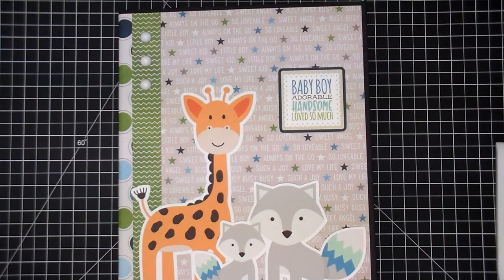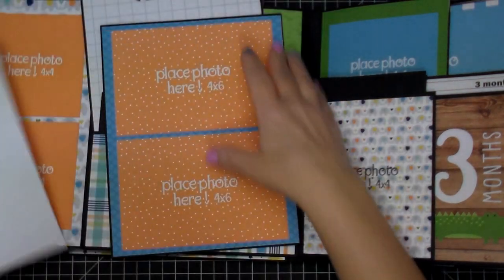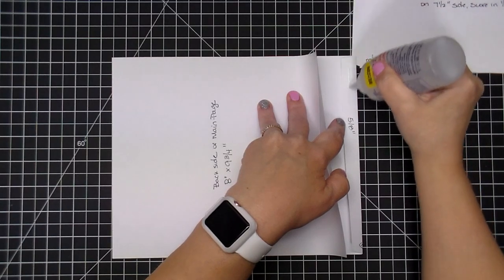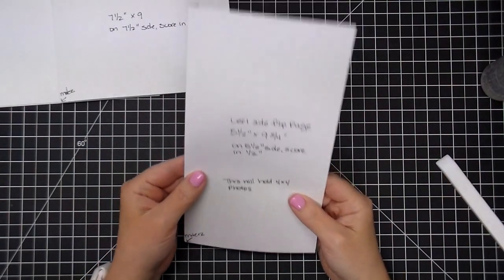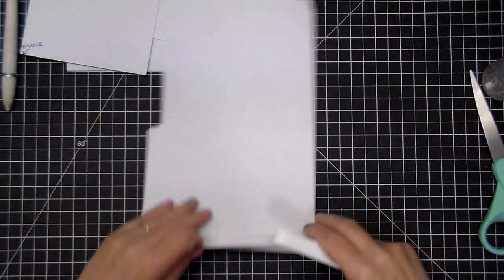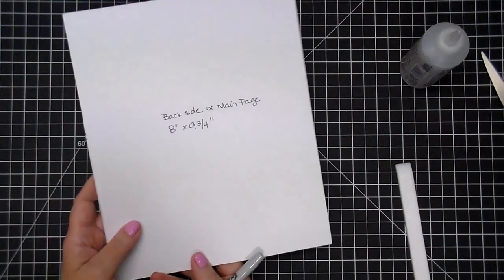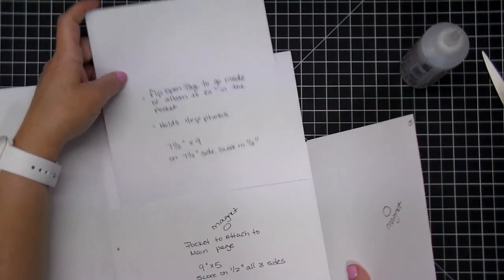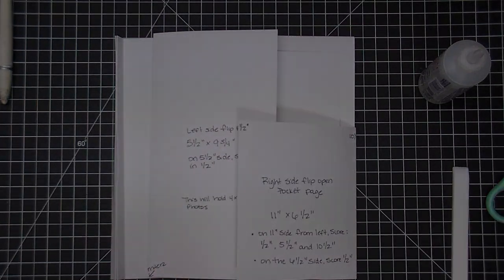Tutorial on flip-pages for Baby Echo Park Album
Thanks for stopping by! I hope you enjoyed! If you'd like to see a closer look at this album, please copy & paste this URL